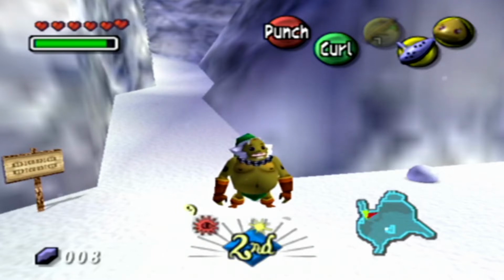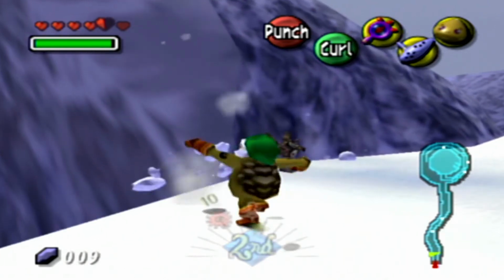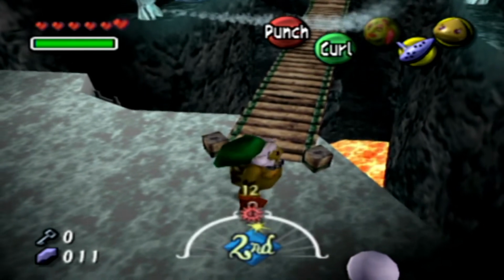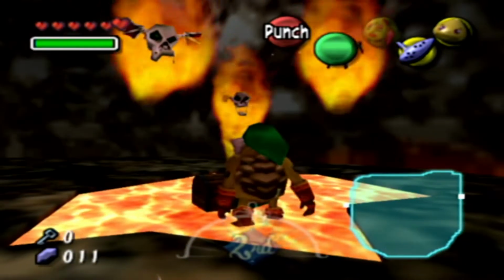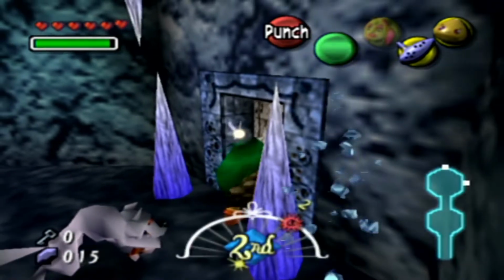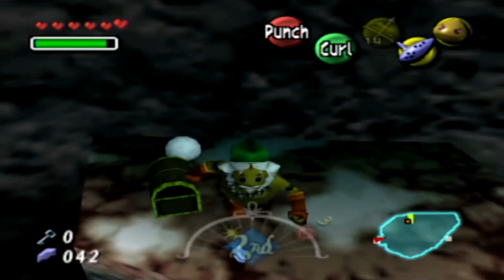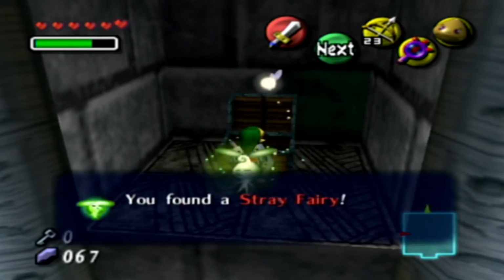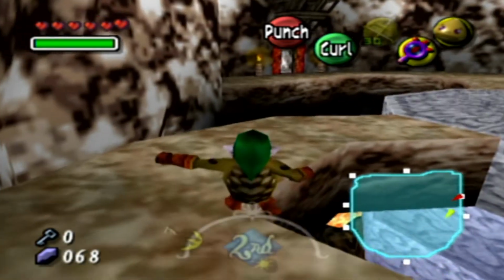Snowhead Temple!! | Majora's Mask Episode 12 | w/Proxify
Today Proxyians in Majora's Mask. We head to our next dungeon Snowhead Temple. Also, we get the main item in that dungeon the fire arrows. 🙂👍